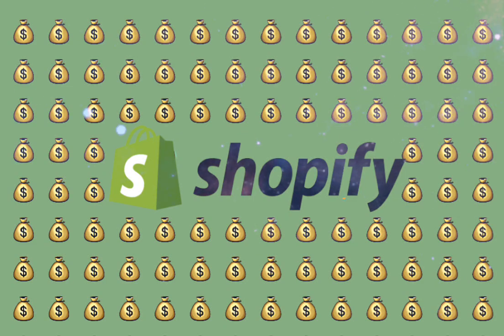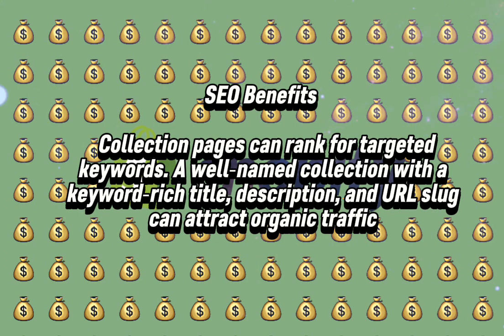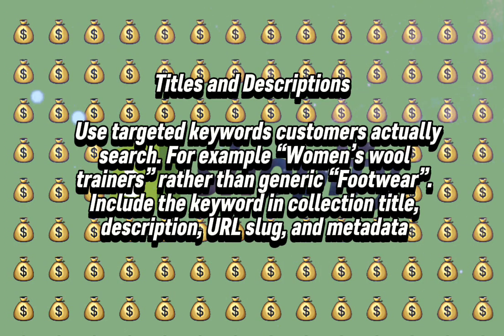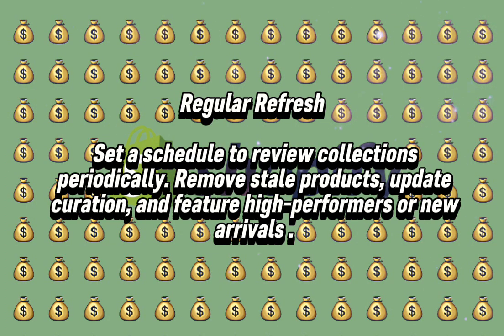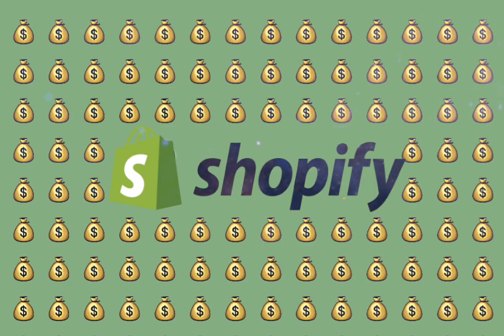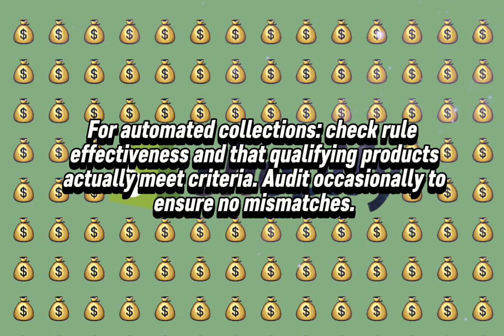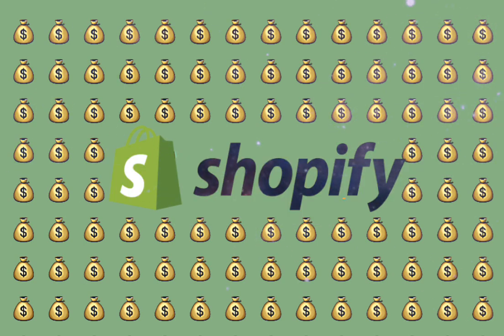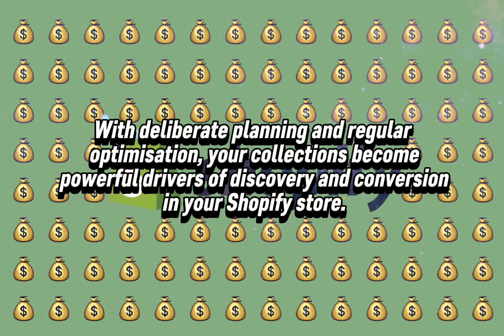How to Organize Collections On Shopify - Structure, SEO, Performance | Uk Desi Vlogger